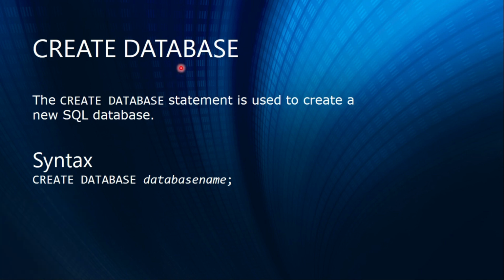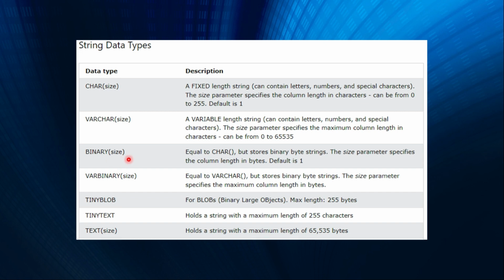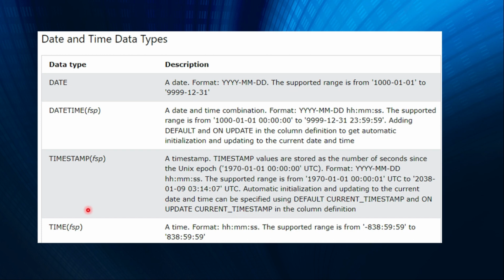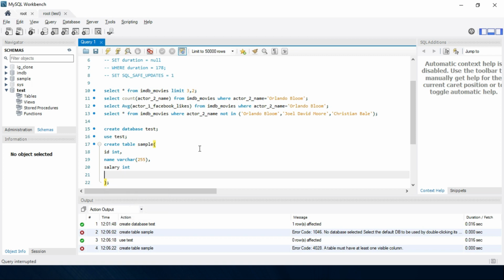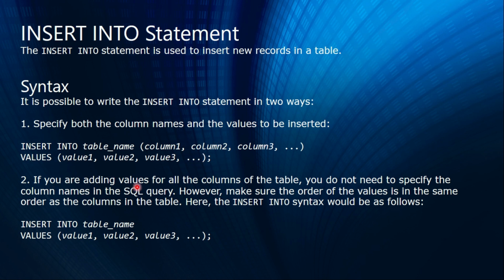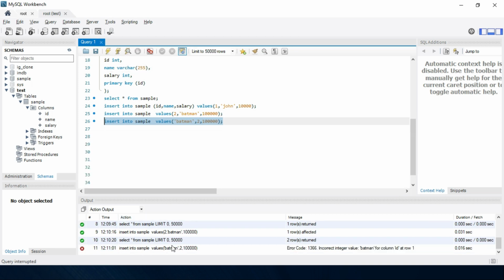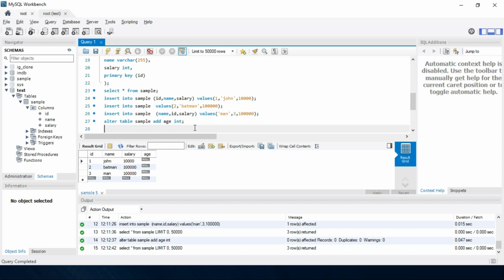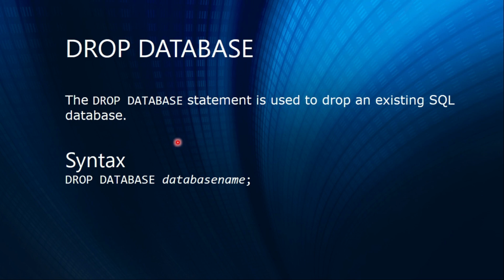SQL || Create or delete Database, Table, and Insert Data Like a Pro || Alter table ||MySQL workbench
In this beginner-friendly tutorial, we will explore the fundamentals of SQL by learning how to create databases, tables, and insert data into those tables. You'll learn how to use SQL commands to define the structure of your database and its tables, and how to insert data into those tables. By the end of this video, you'll have a solid understanding of how to use SQL to create a basic database structure and start populating it with data. Whether you're new to programming or just getting started with SQL, this video is the perfect starting point for your journey.